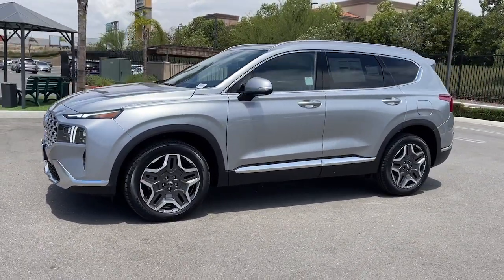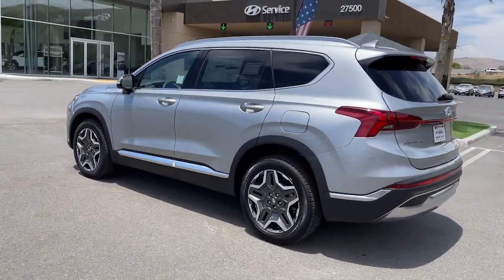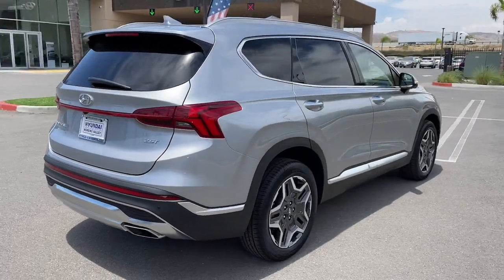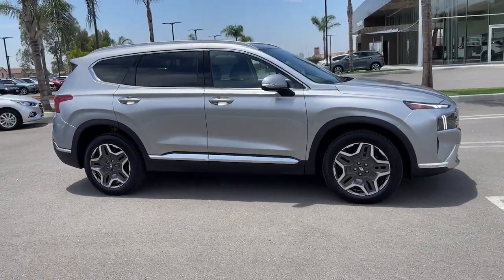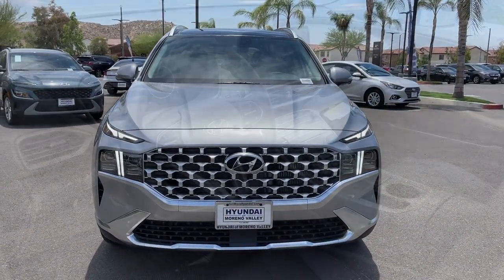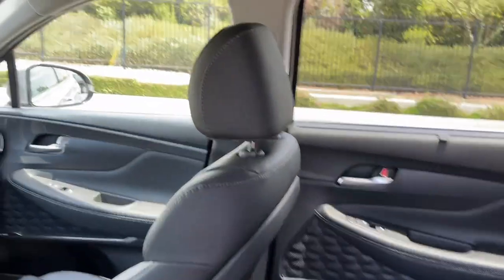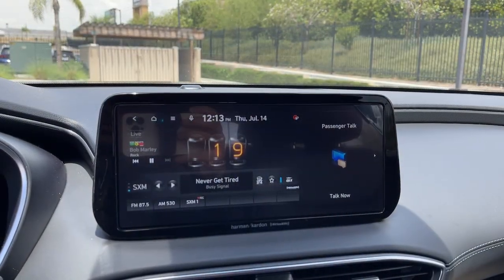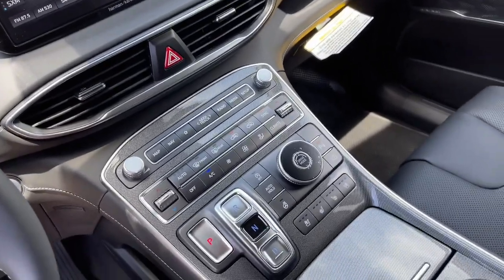2022 Hyundai Santa Fe Moreno Valley, Riverside, Beaumont, Banning, Perris CA 221399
Shimmering Silver Pearl New 2022 Hyundai Santa Fe available in Moreno Valley, California at Hyundai of Moreno Valley. Servicing the Riverside, Beaumont, Banning, Perris, CA area.
2022 Hyundai Santa Fe Limited - Stock#: 221399 - VIN#: 5NMS44AL8NH476212

Black Leather. Shimmering Silver Pearl 2022 Hyundai Santa Fe Limited FWD Shiftronic 2.5L I4brbrRecent Arrival! 22/28 City/Highway MPGbrbrbrSee How We Make the Difference at Hyundai of Moreno Valley, Providing Hyundai Drivers from Moreno Valley, San Bernardino, Hemet, Redlands, and Riverside CA With a Quality Experience.